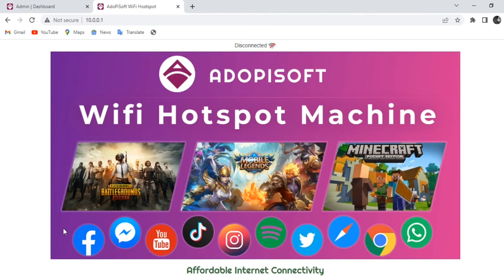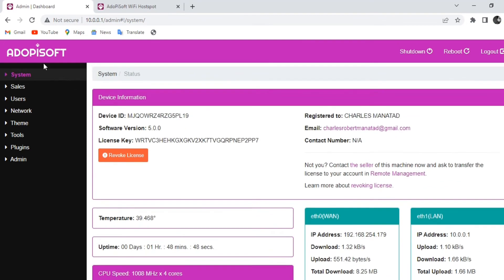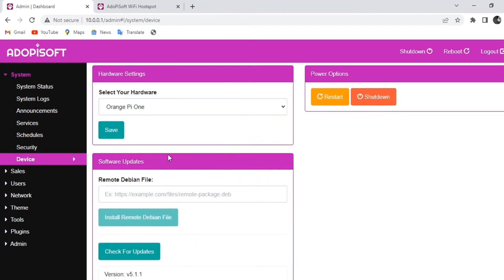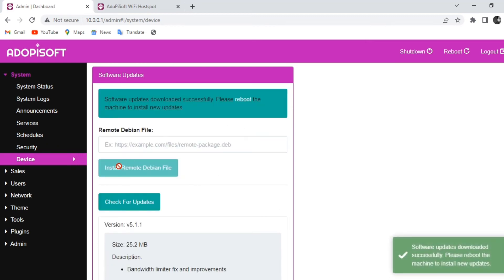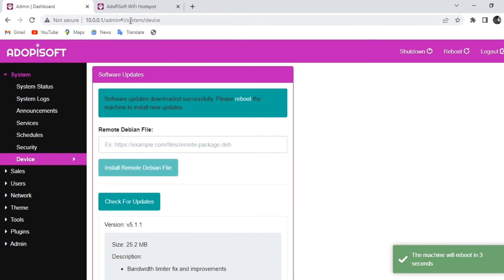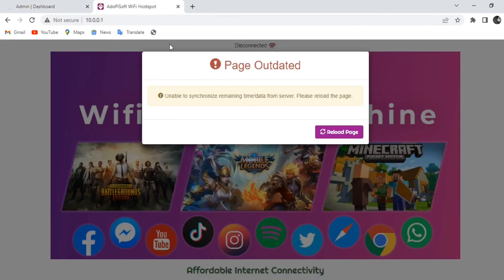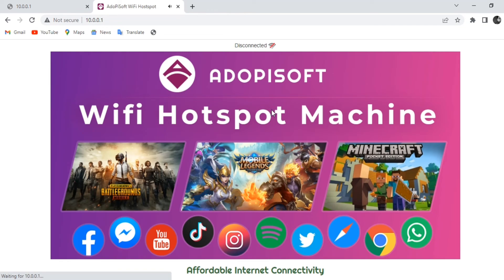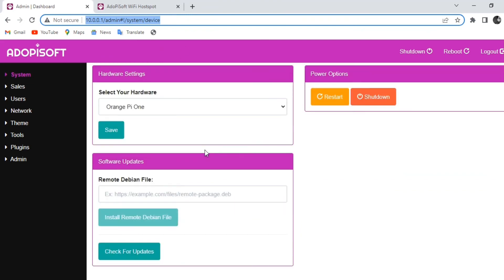How to Update AdoPiSoft Software Version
Full video on how to update Adopisoft software version of your piso or coin wifi vending machines.

Every time there will be an update on the Adopisoft software, It will be released and readily available in your wifi vending machines. This video guides you on how to over-the-air update the AdoPisoft Software.